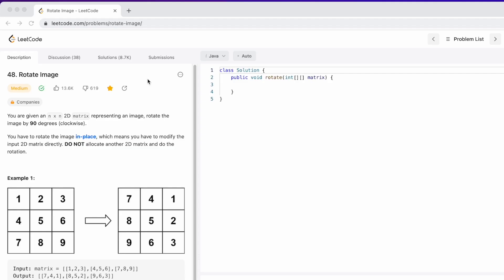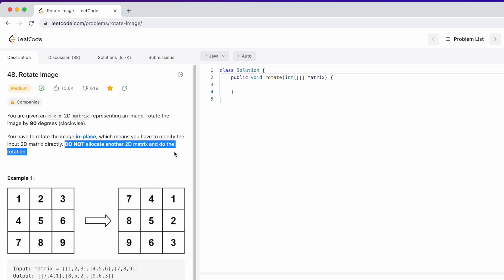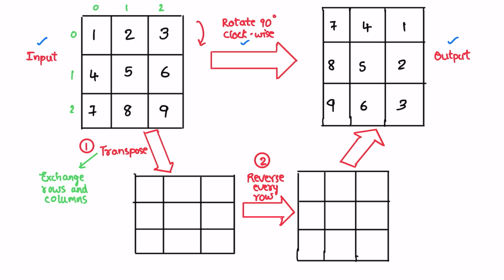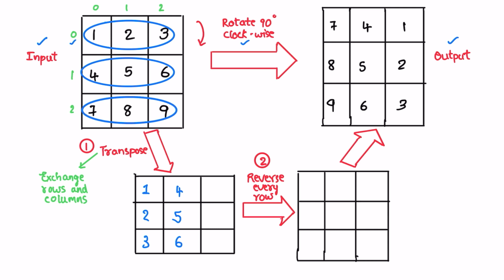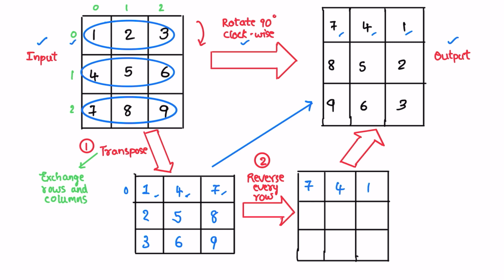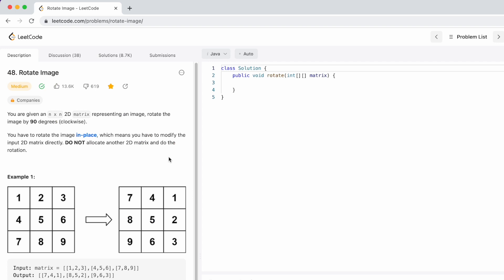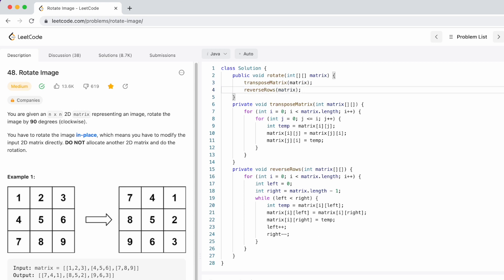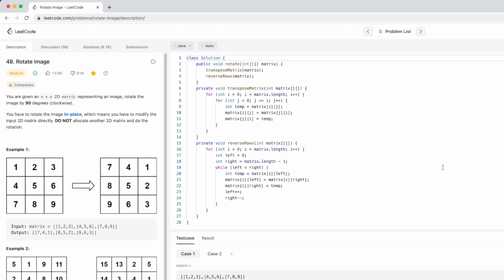Leetcode | 48. Rotate Image | Medium | Java Solution